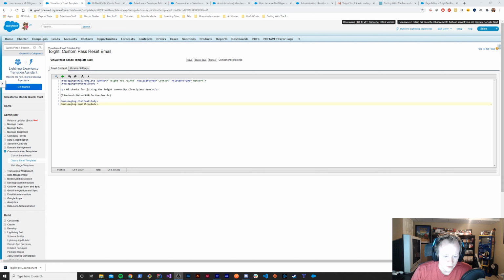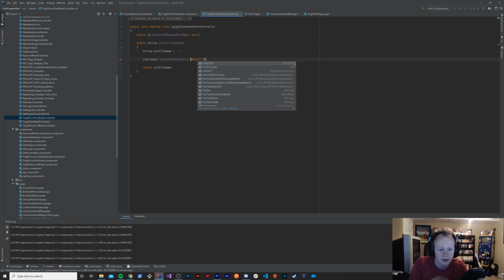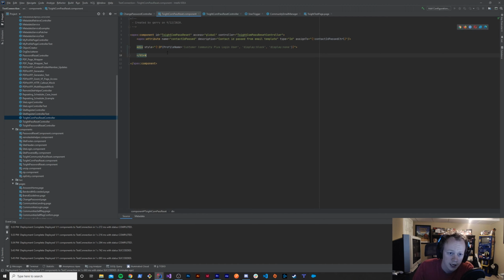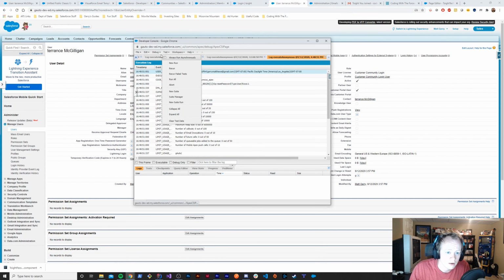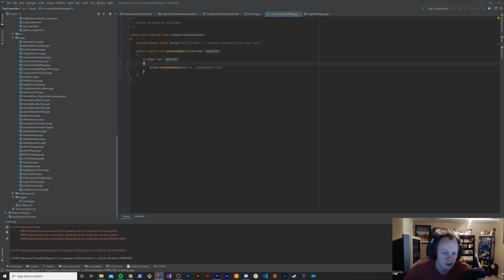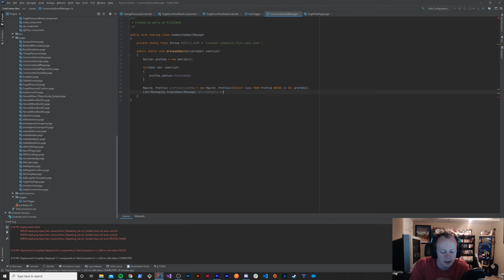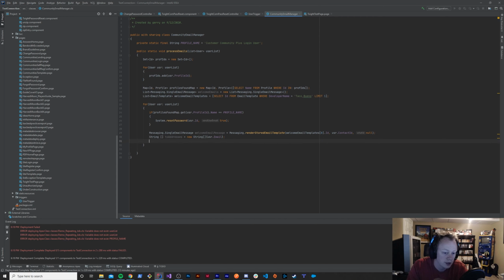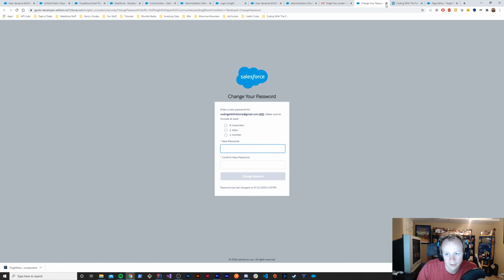Salesforce Developer: How to create custom welcome and password reset emails for communities Pt. 2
This is the second video on how to create custom welcome emails and password reset emails in your Salesforce Communities. In this video we go over how to dynamically render sections of our visualforce email template based on who we're sending it to as well as how to setup a trigger on the User object to determine who we send emails to.

For more information on this check out the blog post